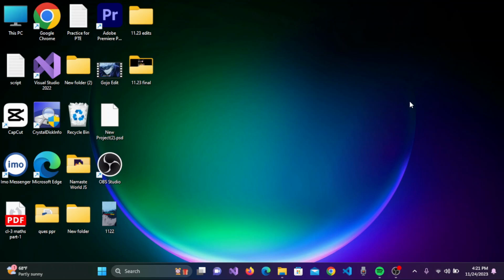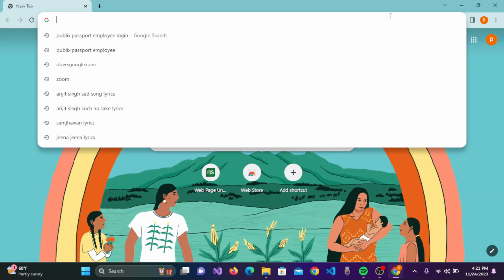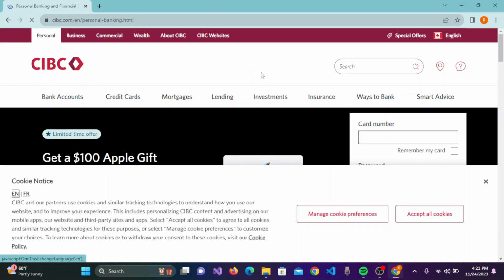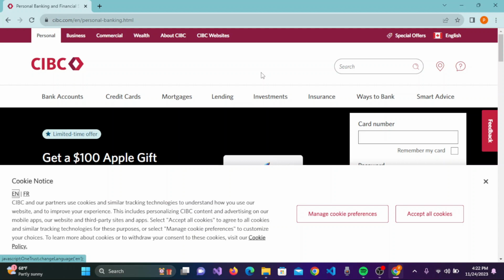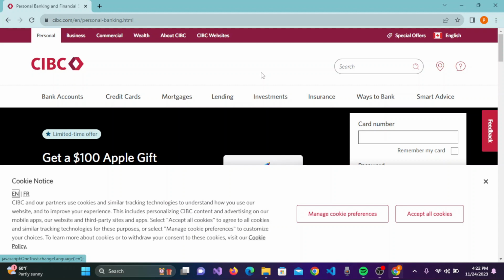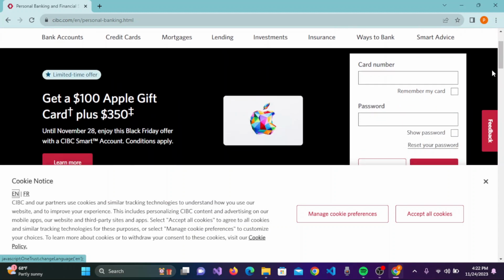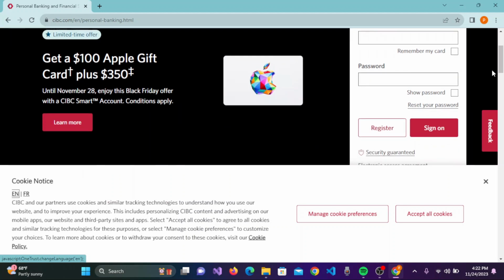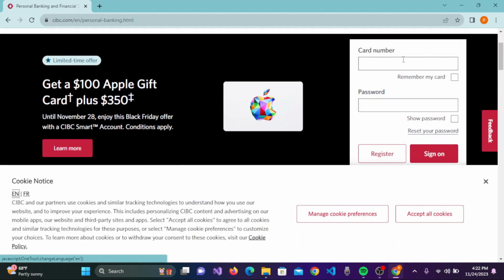How to Login to CIBC?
Learn How to Login to CIBC
Struggling to navigate CIBC login portals? This Techies Guru guide cuts through the confusion and equips you with the ultimate roadmap to effortless CIBC online and mobile banking access. No more forgotten passwords or frustrating login loops! Unlocking your financial world is just a few clicks away.